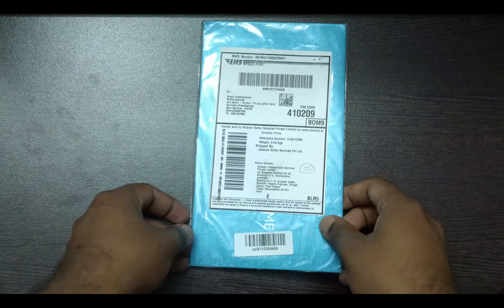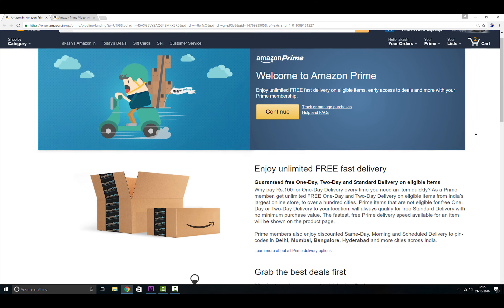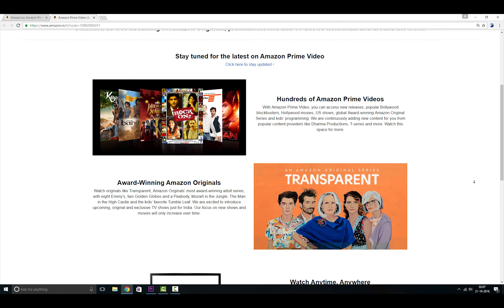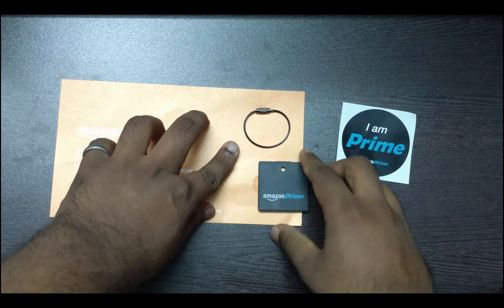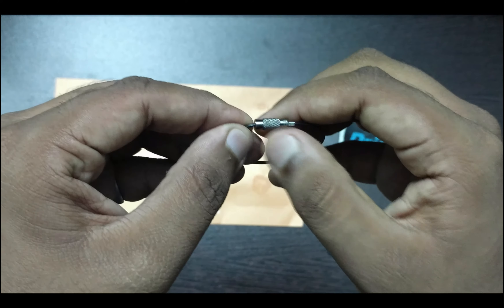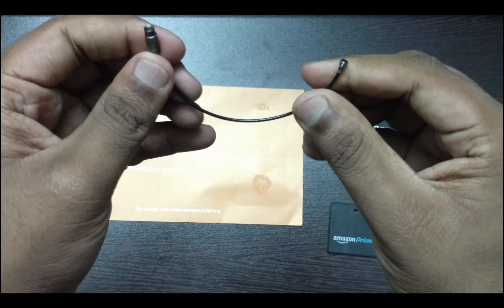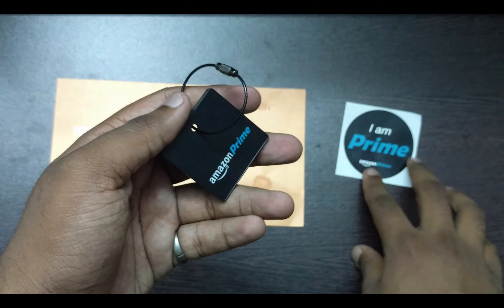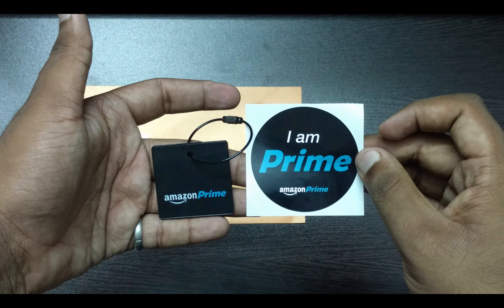Inside Amazon Prime welcome kit in 4K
unboxing of the Amazon prime welcome kit which i received unexpectedly and it was nice gift from amazon.

on this channel I will be doing Review videos , unboxings, gameplay and some random tech videos